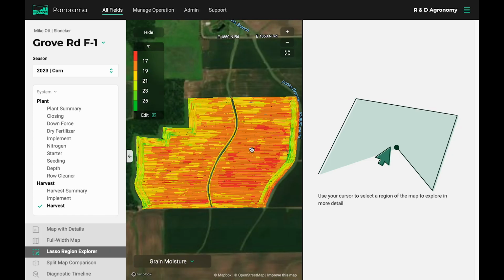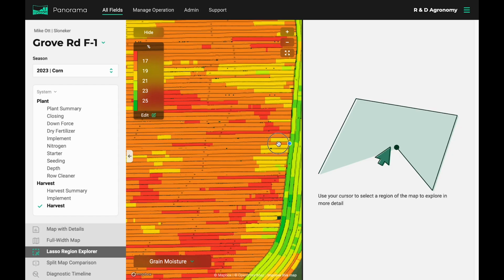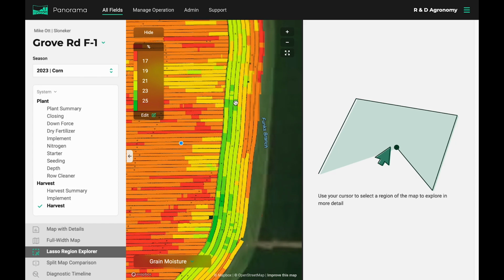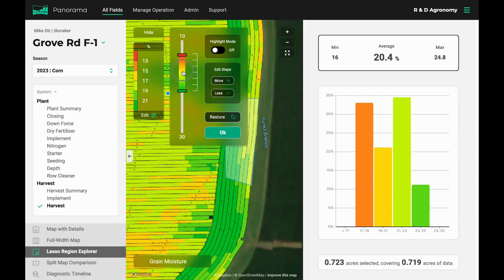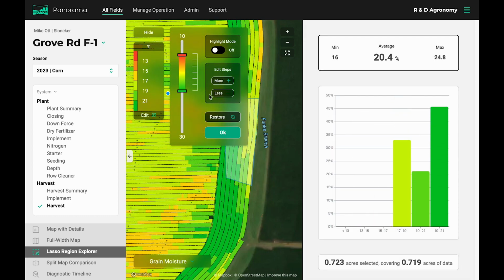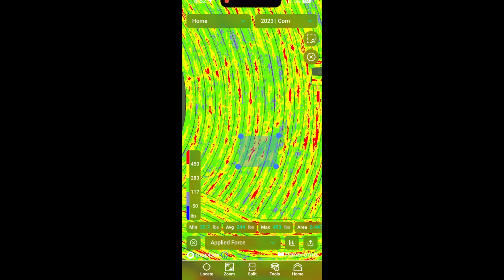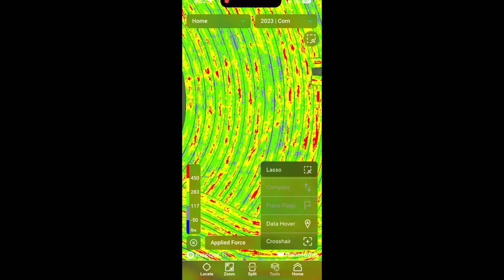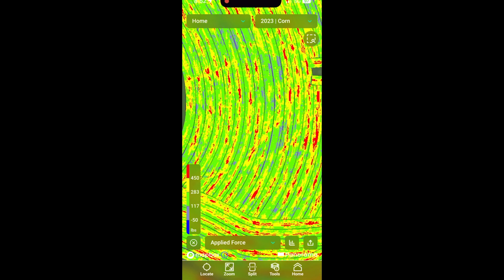Panorama » How to Use the Lasso Tool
Using the lasso tool in your Panorama by Precision Planting data management account is simple! Manually draw regions to see data from the selected areas on the map.

How to use the lasso tool on the web app:
1. Choose a field and select a map layer.
2. Select the “Lasso Region Explorer” tool on the bottom left column.
3. Draw a portion of the map that you wish to analyze.
4. Bar graphs will automatically populate on the right-hand side, pulling data from the lasso selection only.

How to use the lasso tool on the phone app:
1. Select a field and map layer.
2. Click “tools” on the bottom menu bar and select “lasso.”
3. Draw a portion of the map you wish to analyze.
4. The values will automatically populate at the bottom of the screen above the menu bar.

Panorama from Precision Planting allows you to easily view maps, input summaries, and agronomic data from a Gen 3 20|20. See all your 20|20 farming data on your phone, computer, or platform of your choice through the Panorama data analysis software.